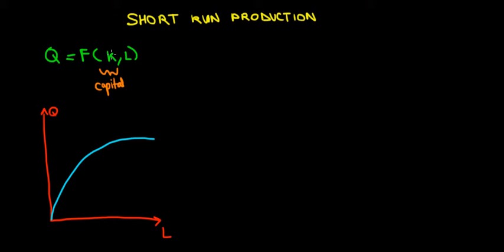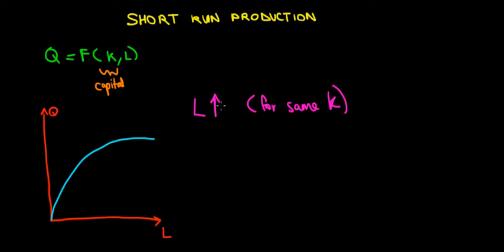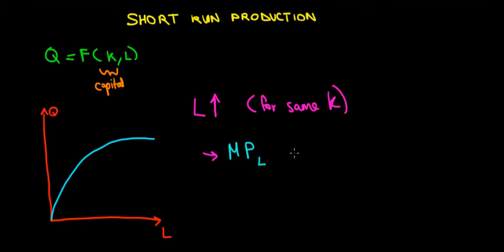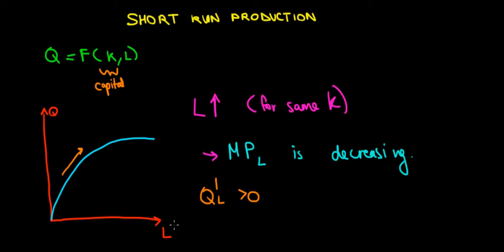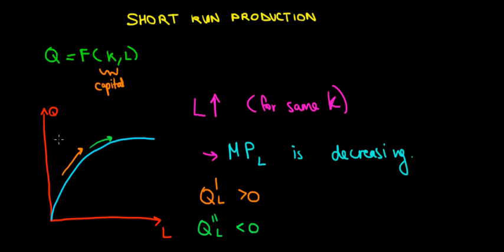MICROECONOMICS I Production In The Short Run I Firm Behaviour